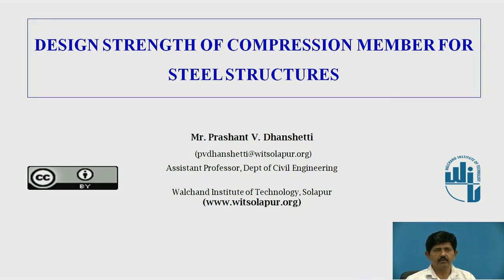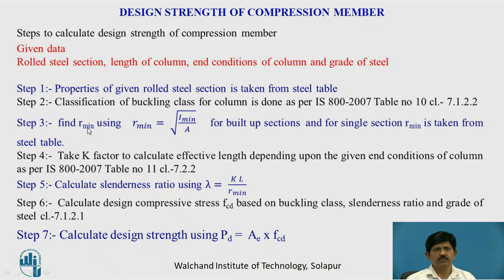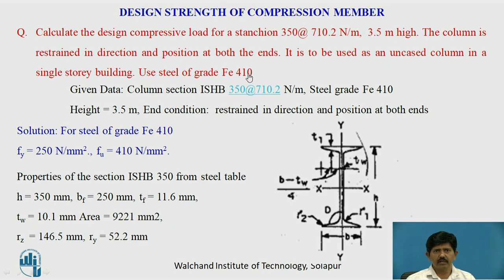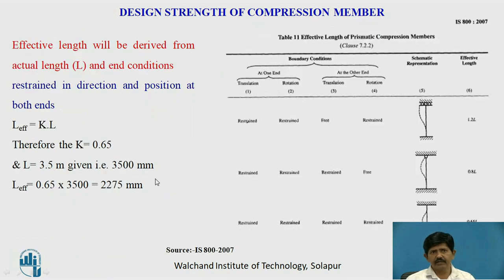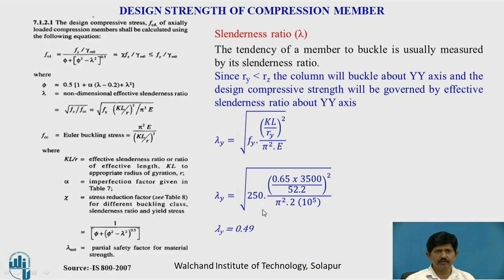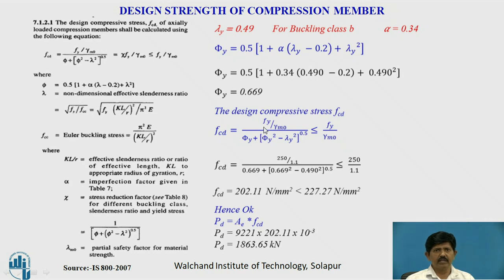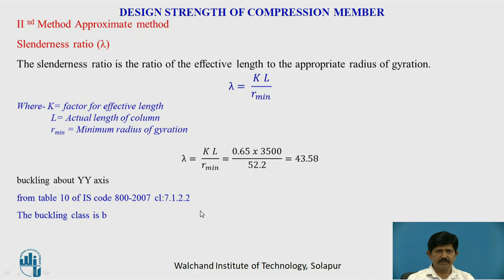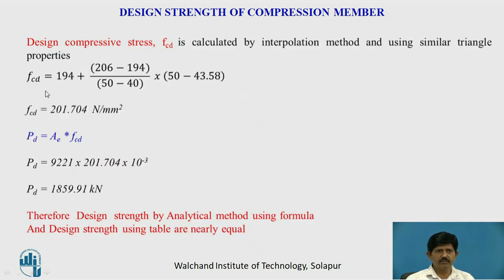Numerical on Design Strength of Compression Member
Mr. Prashant V. Dhanshetti
Assistant Professor,